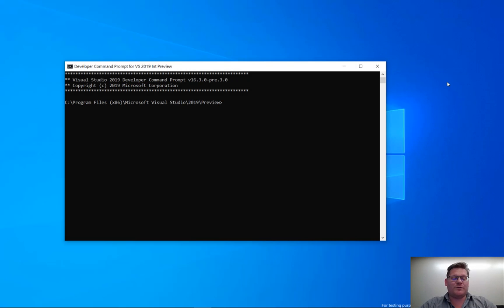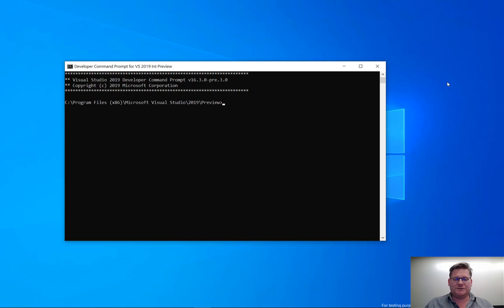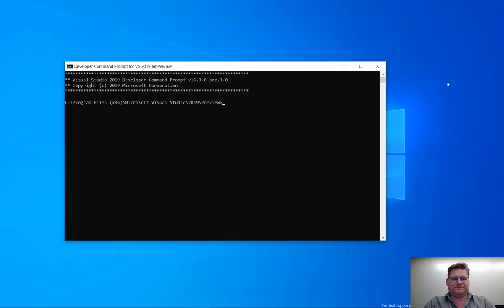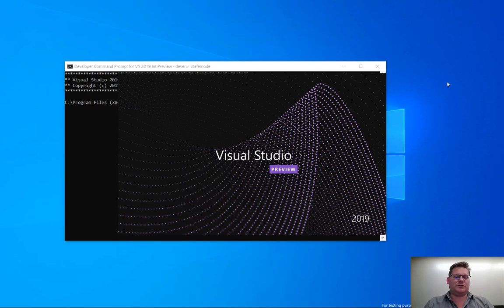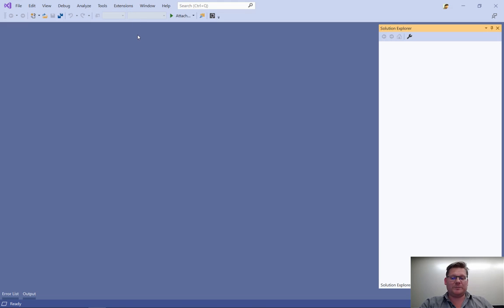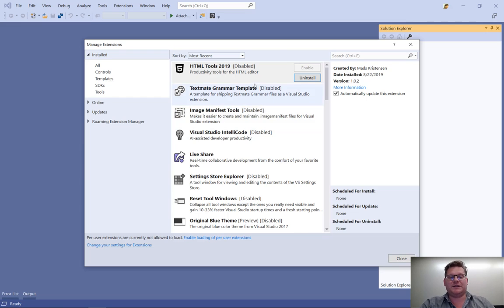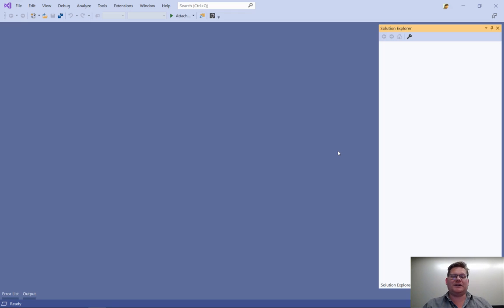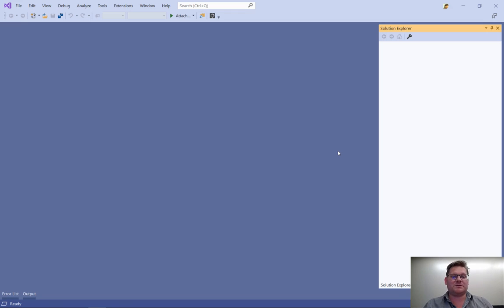Visual Studio's Safe Mode switch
Starting Visual Studio up in Safe Mode enables you to uninstall any troublesome extensions that otherwise prevent you from loading Visual Studio normally. Mads Kristensen shows you how to start Visual Studio in Safe Mode.